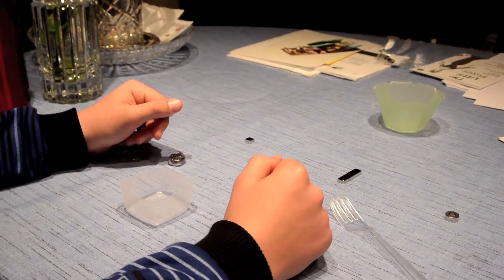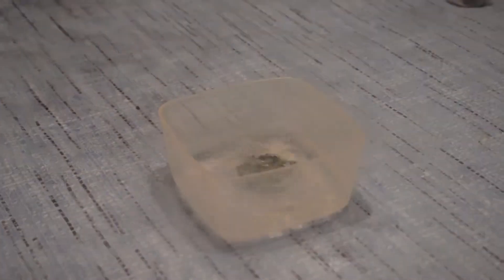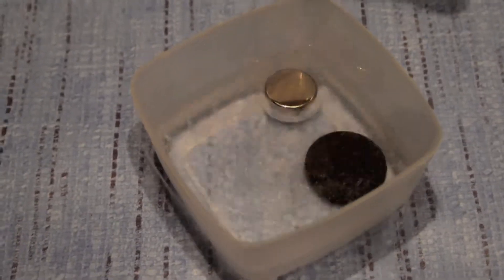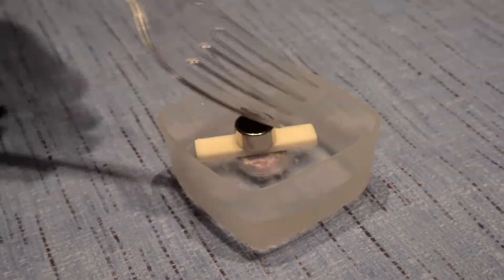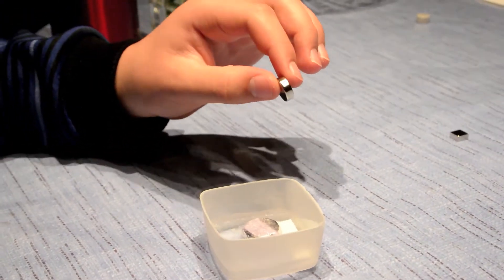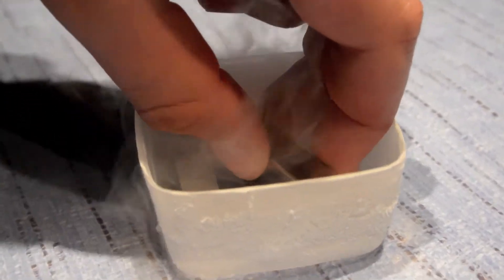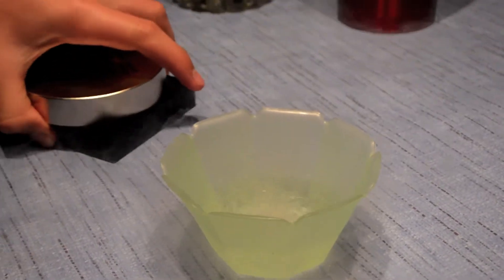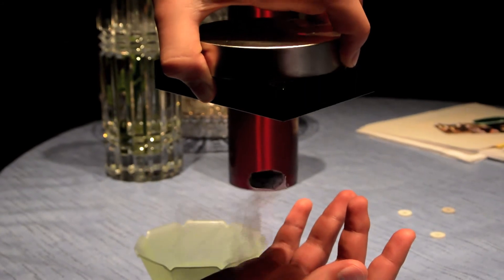Superconductivity and Magnetic Flux Pinning Demonstration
If you like my videos/demonstrations, feel free to donate some Bitcoin to: bc1qdvv6pp3lemajrwkd2qv47d5zr7d0rgxmvn262z
Here I am demonstrating magnetic flux pinning using a Yttrium Barium Copper Oxide superconductor.